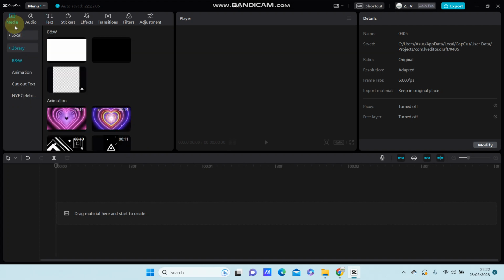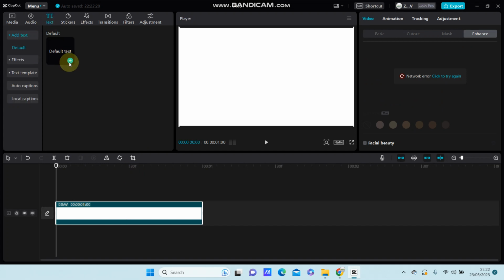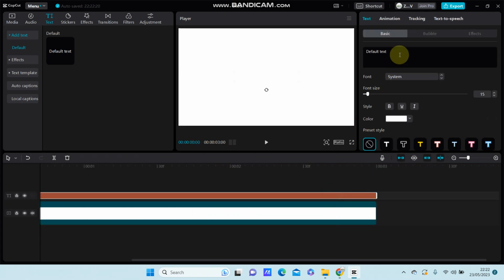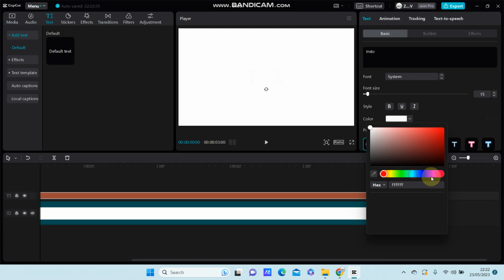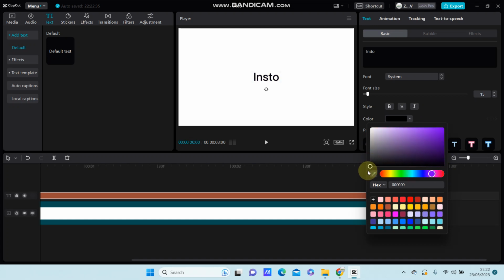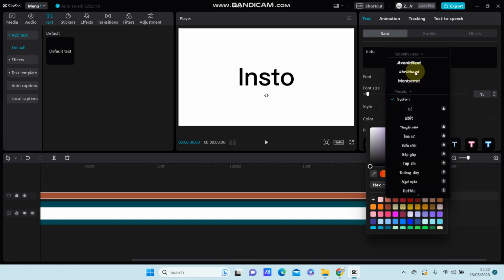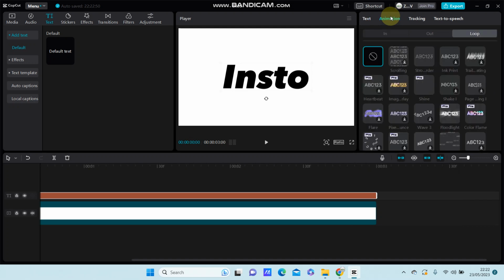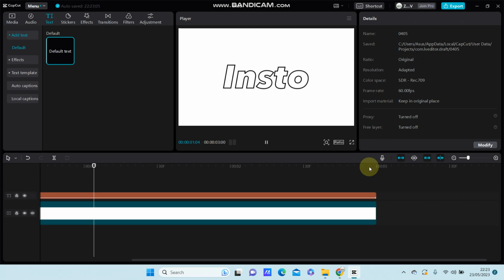Text Tutorial in CapCut PC! How to Simply Create Strobe Border Text Effect in CapCut PC Desktop?